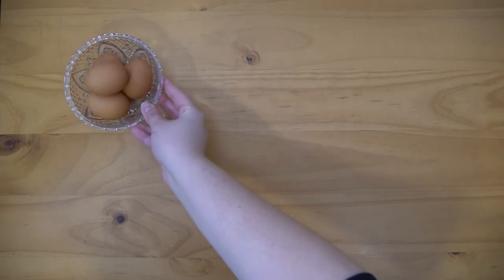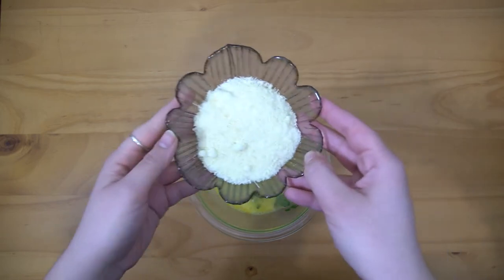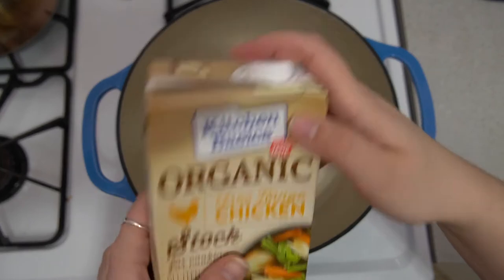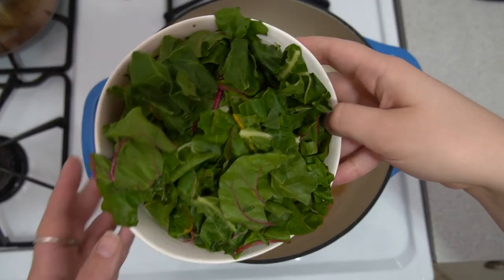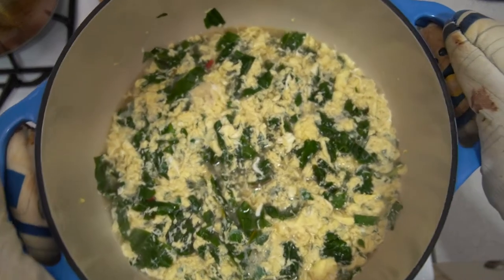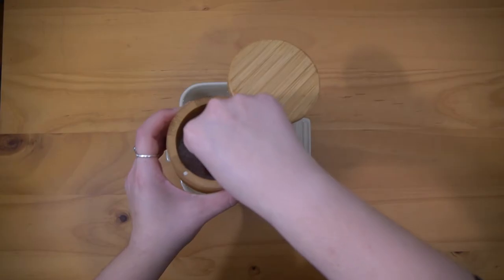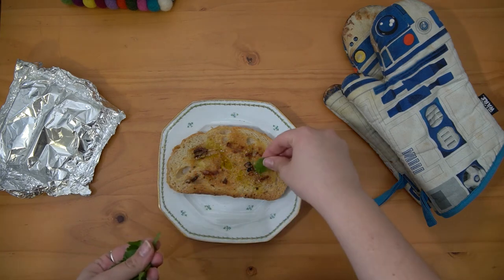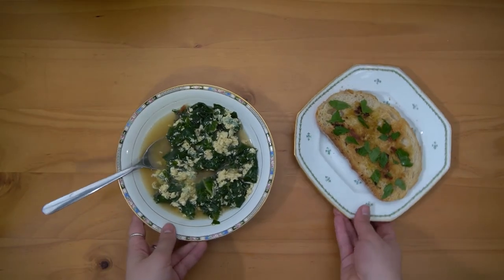Stracciatella Soup (Italian Egg Soup)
This week I am sharing a recipe for stracciatella soup. The best part is that it highlights one of my favorite foods, eggs! Have you had stracciatella soup before? This recipe is definitely one that I will be adding to my rotation.